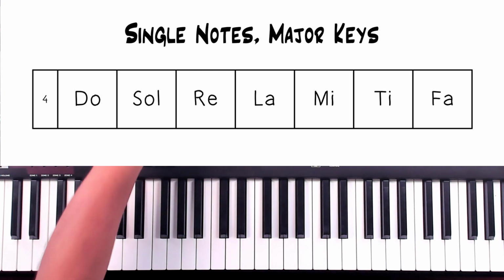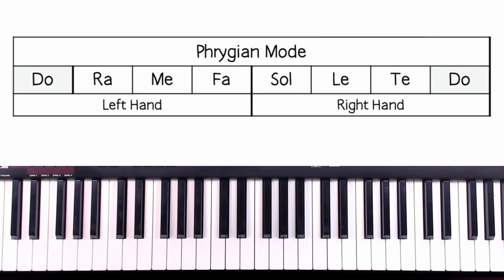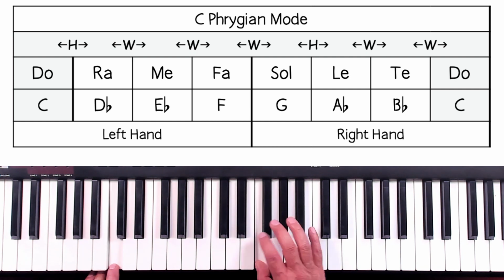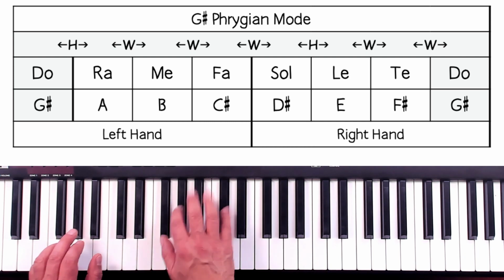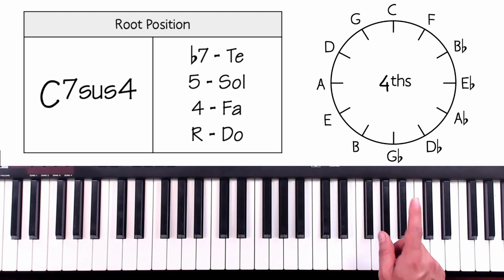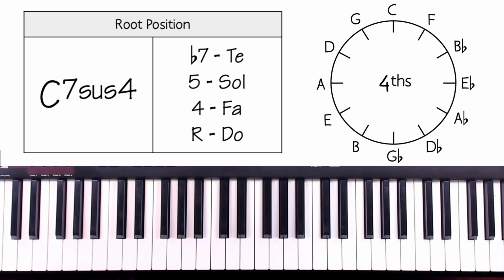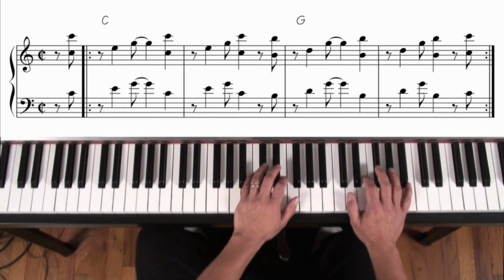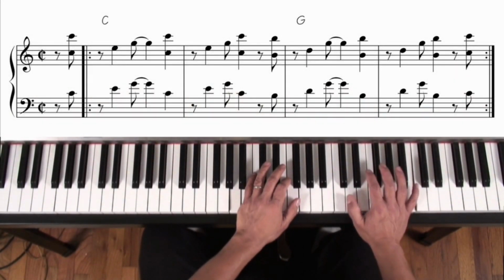Lessons with Carlos (Webinar 06-05-21), Merengue and Salsa Piano, Rhythmic Syllables, C7sus4(b9,13)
00:00 Introduction
00:59 Welcome to Webinar
01:50 Brown Eye Lover (Allen Stone) performed by Sera Jo
05:30 Lessons in Rhythm: Session 01
17:23 Ear Training: Single Notes (Major Keys)
23:26 Phrygian Mode: Scale Clusters and DIADS
27:59 Extensions: C7sus4(b9,13)
31:55 7th Chords: C7sus4
36:20 Merengue Piano: page 16, example 01
43:10 Salsa Piano: I-IV-V-IV in Db
55:13 Goodbye...
56:04 How Insensitive (Jobim) by Sera Jo